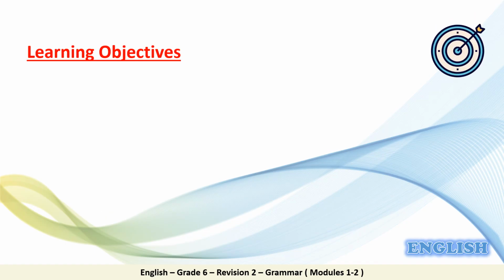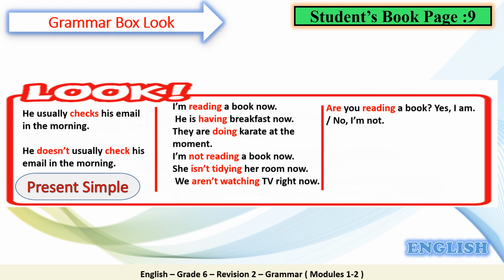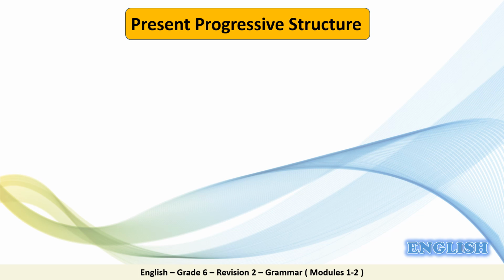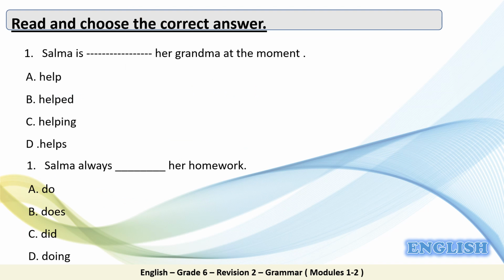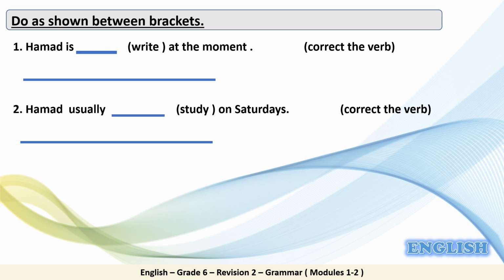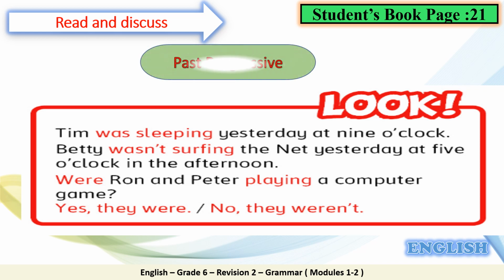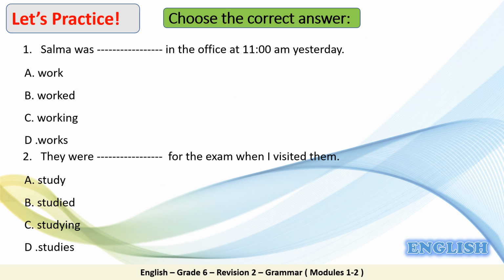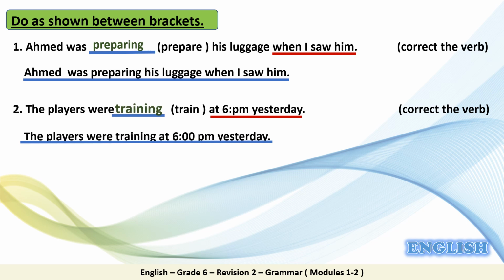Grade 6 English Revision 2 Orientation 1